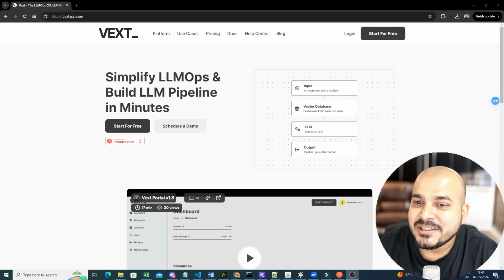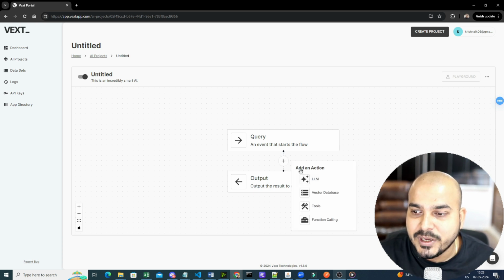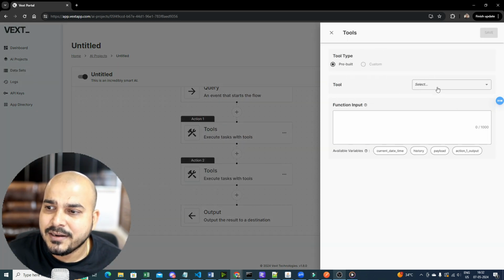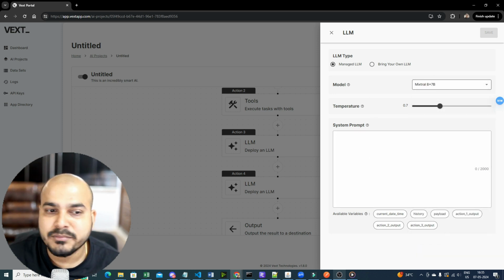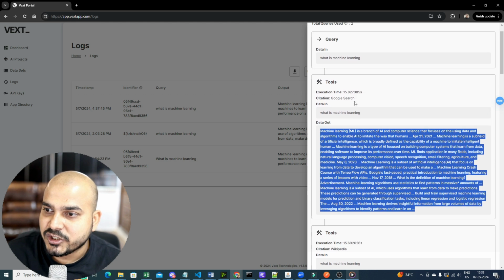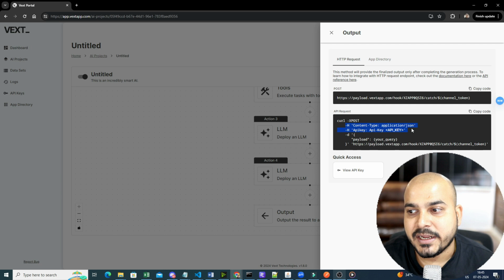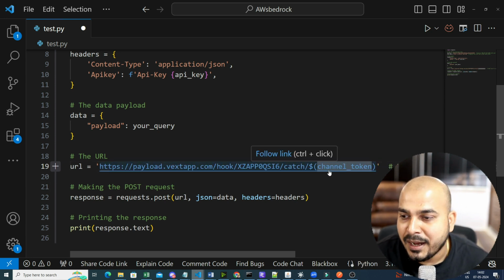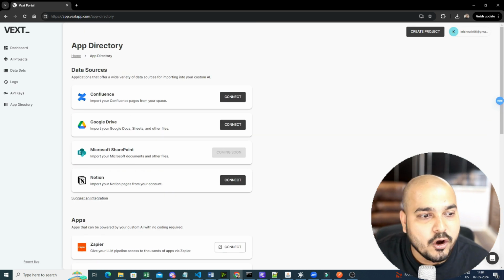Build LLM Pipelines With No Code In Minutes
Simplify LLMOps & Build LLM Pipeline in Minutes using Vext Platform